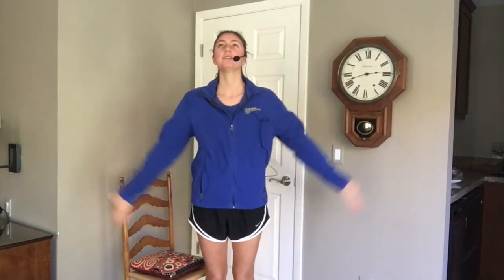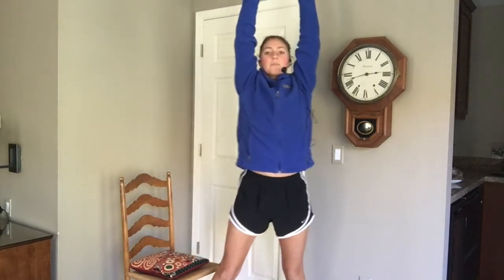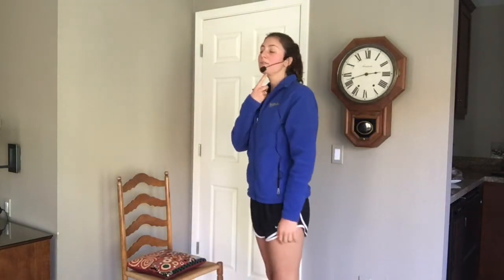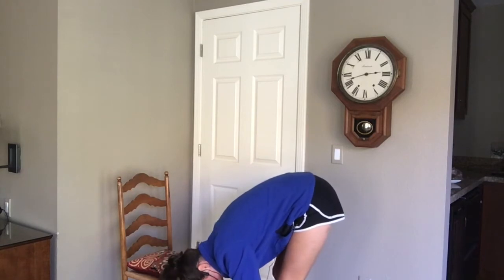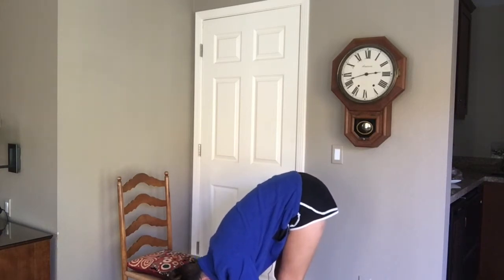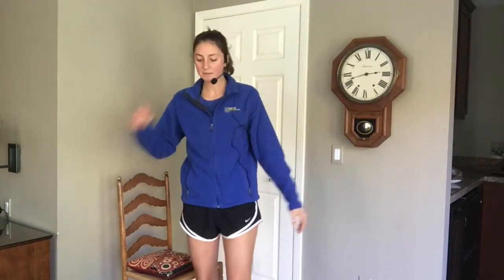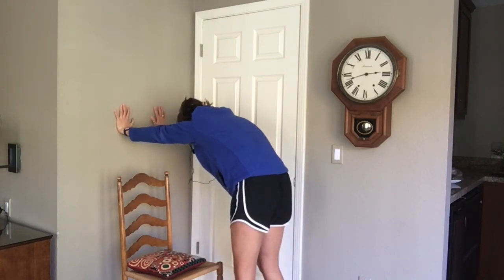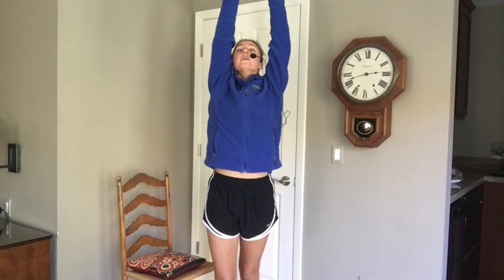Aggie Wellness Break - Kate 2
Stand up or stay seated while Kate guides you through a few brief stretches!